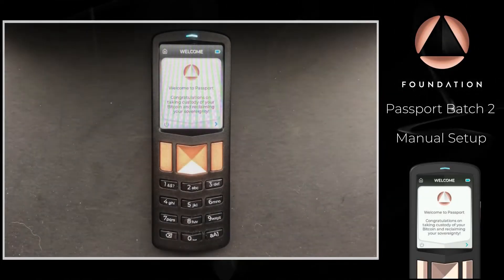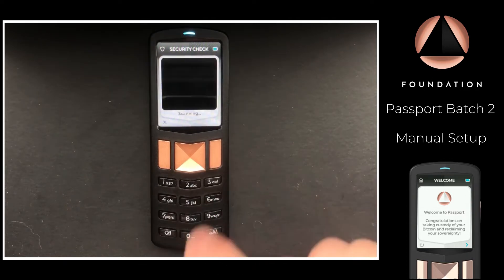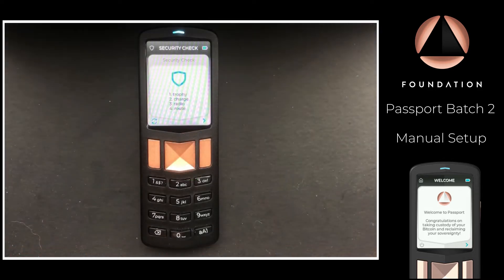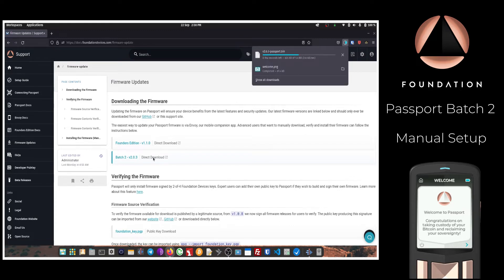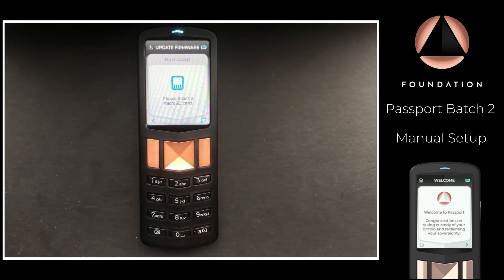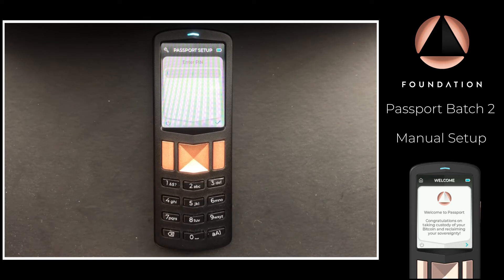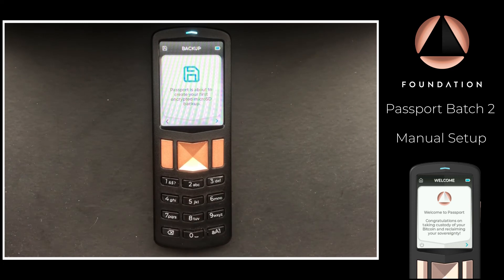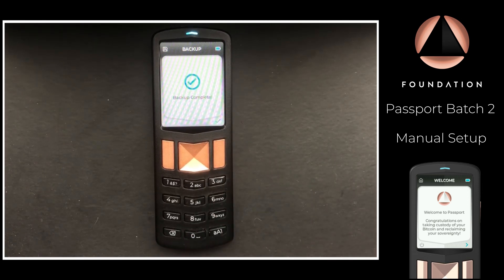Passport Hardware Wallet - Manual Setup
This video walks through how to set up Passport manually without the use of our mobile companion app, Envoy.

0:06 - Intro
0:53 - Terms of service
1:06 - Supply chain security check
2:37 - PIN setup
2:59 - Firmware update
6:10 - Seed creation
6:51 - Seed word backup
7:16 - Encrypted backup creation
8:39 - Setup complete